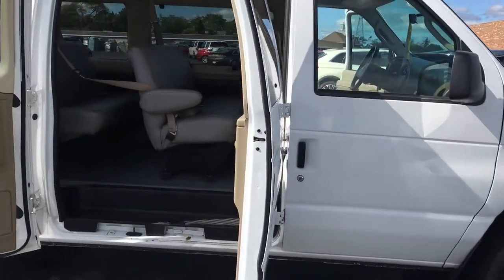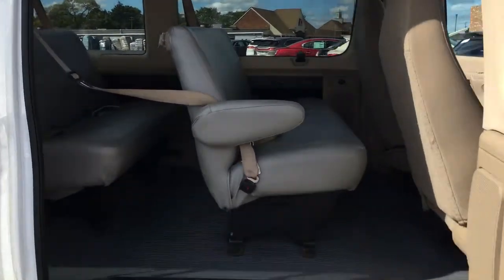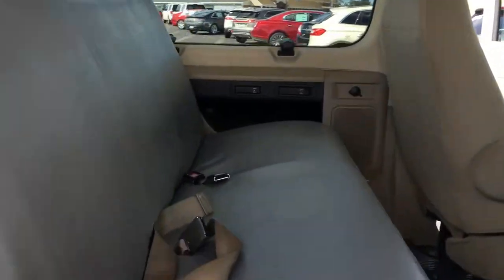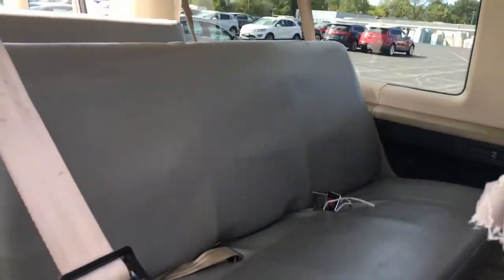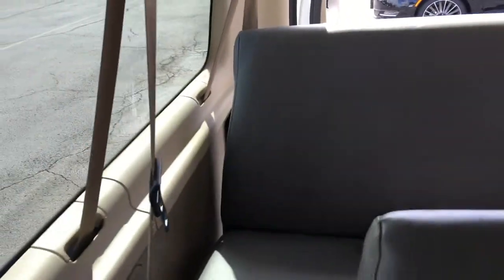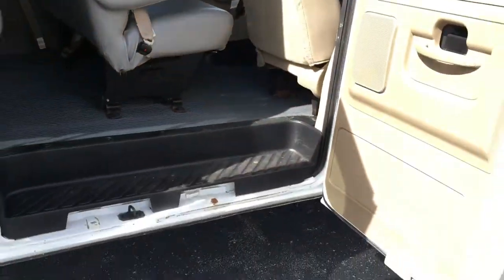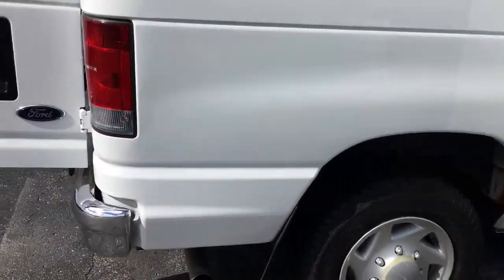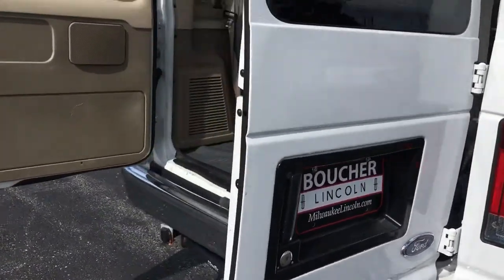2007 E 250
Gordie Boucher Lincoln